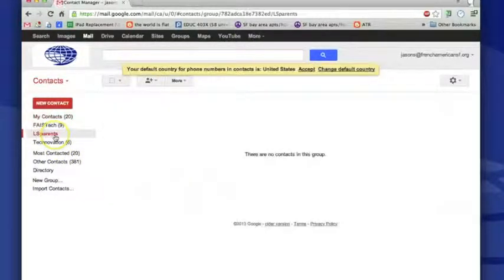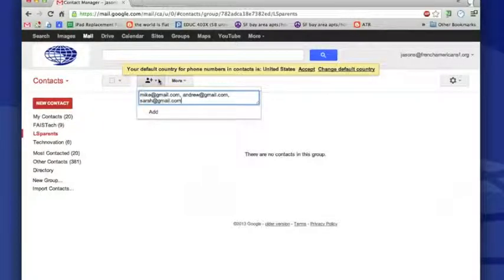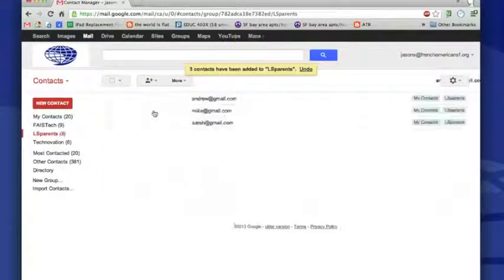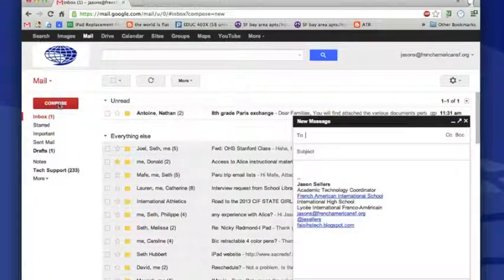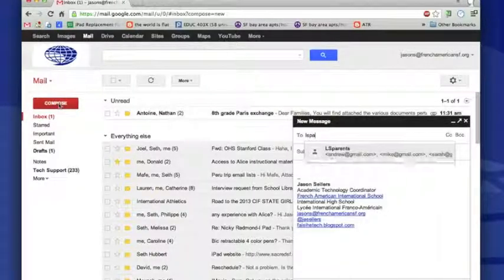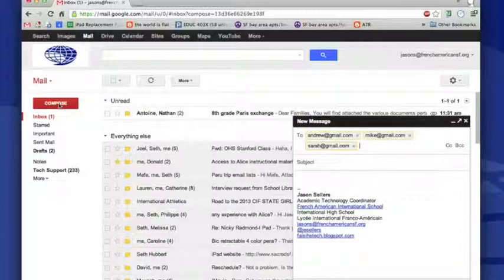How to email a group of people using Gmail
In this tutorial, I will show you how to use Gmail's "contact group" feature to email a group of people at once.